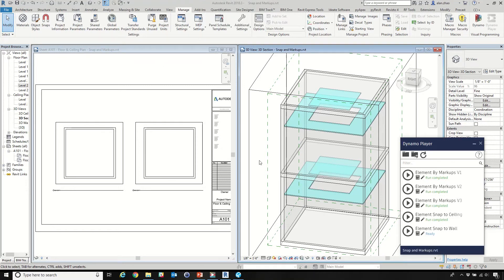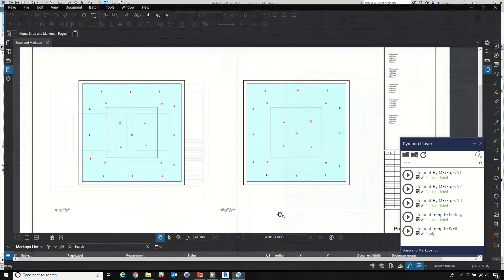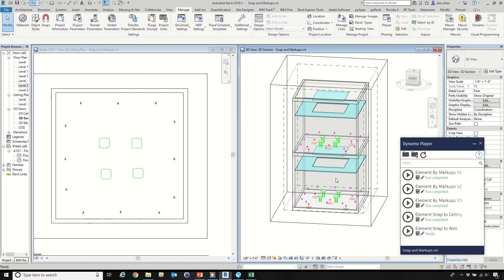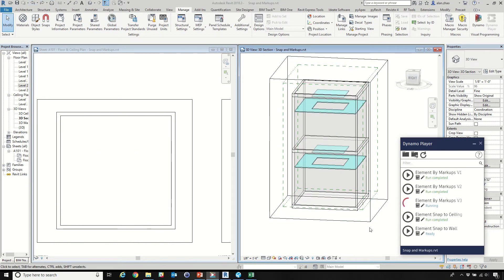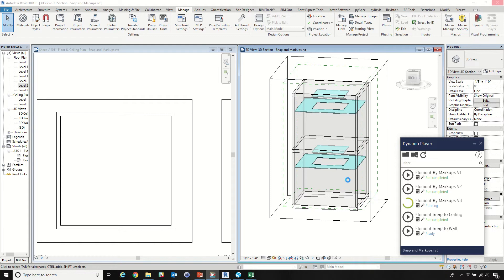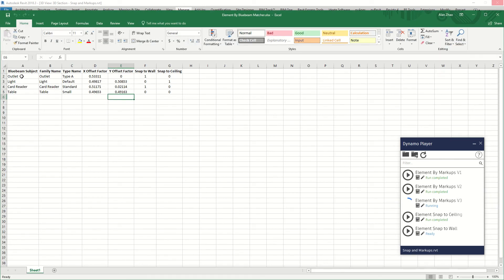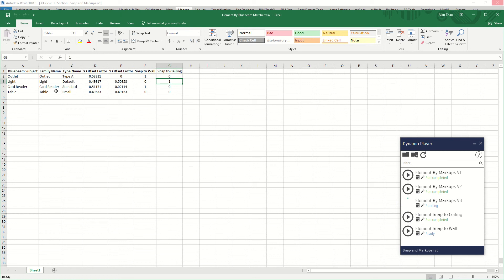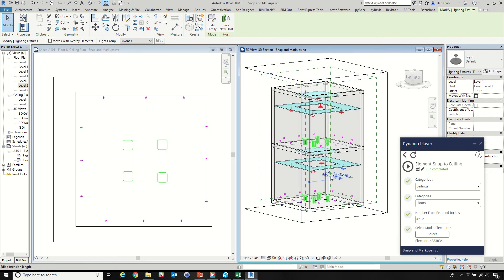14 Revit Element by Bluebeam Markups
Place Revit element according to Bluebeam Markups